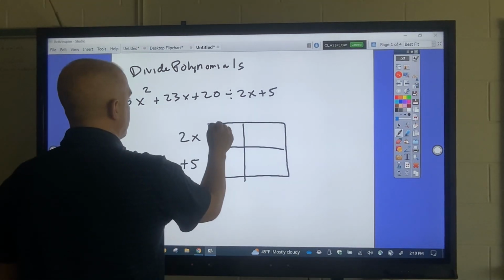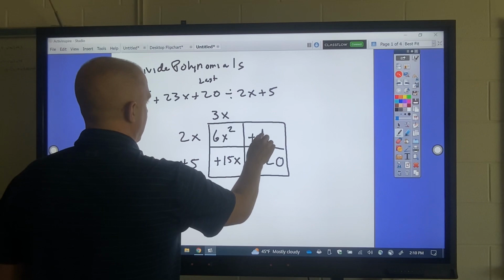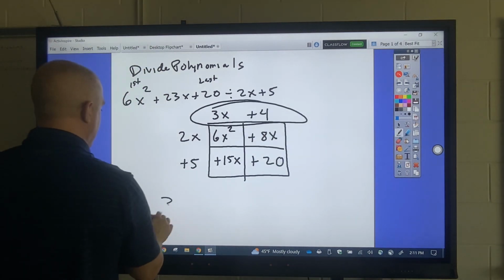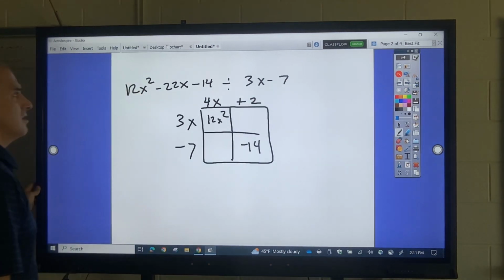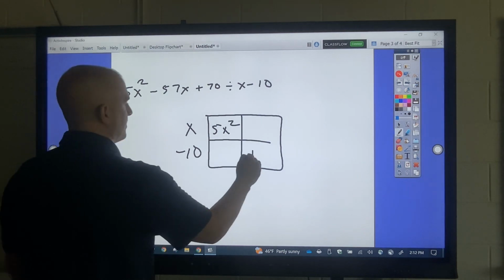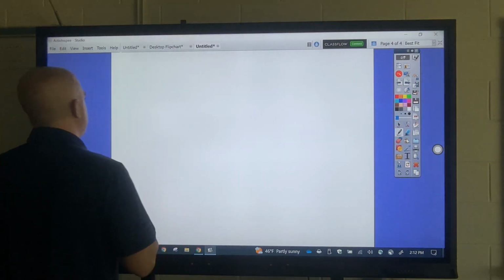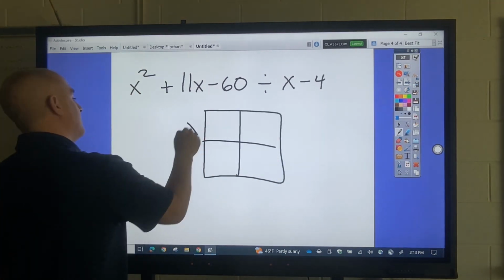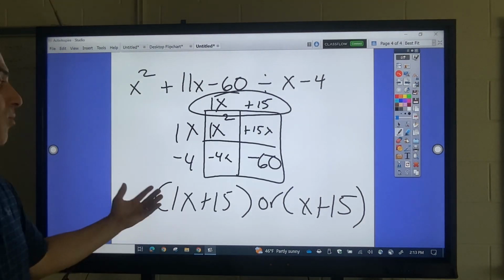Dividing Polynomials Algebra 1